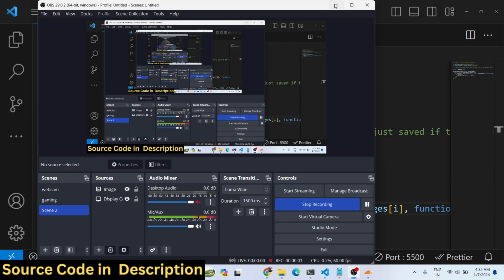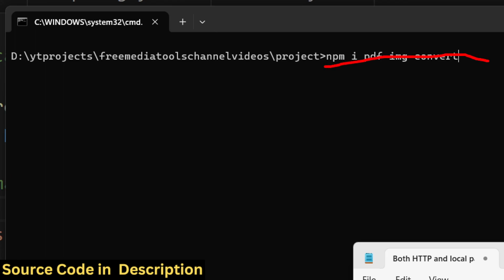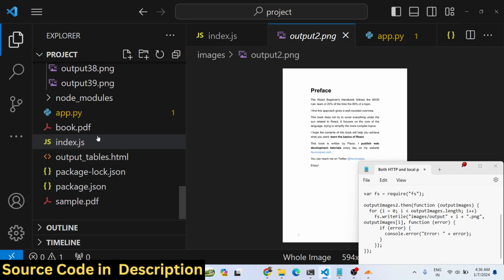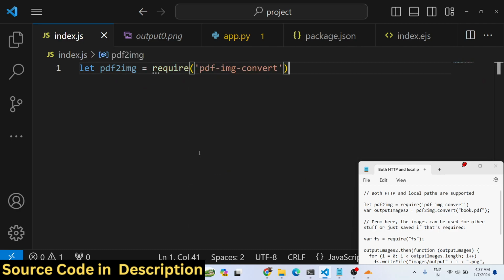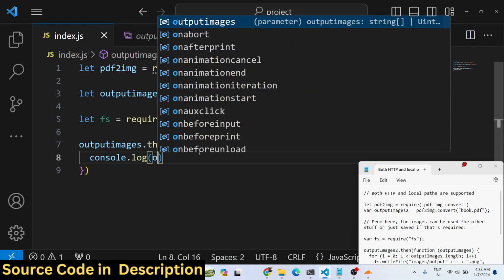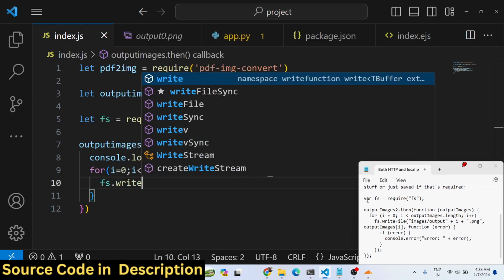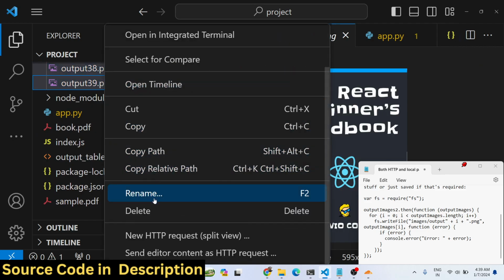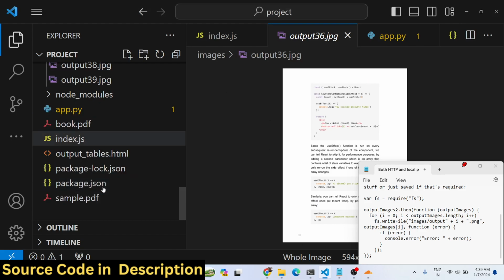Node.js Tutorial to Convert All PDF Pages to PNG & JPG Images and Save it inside Storage